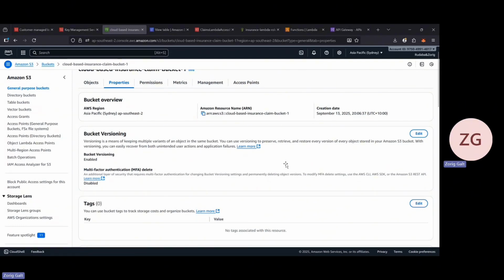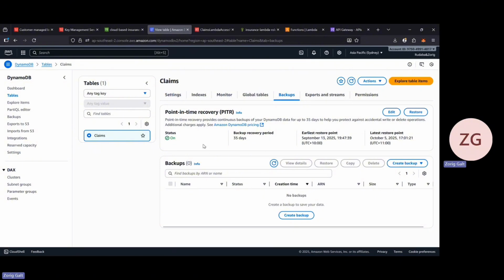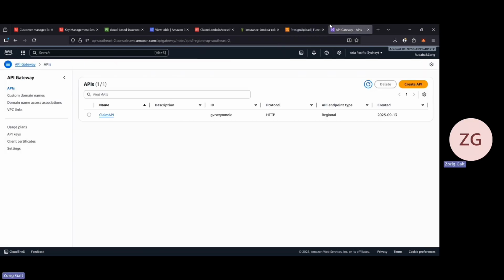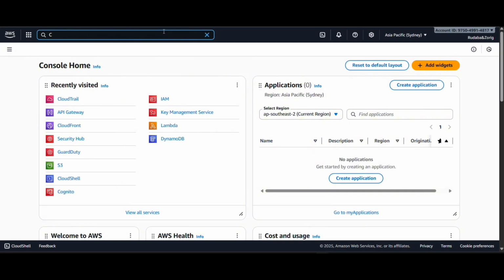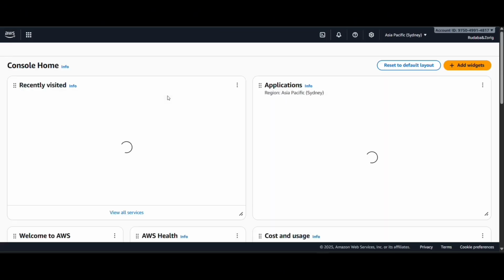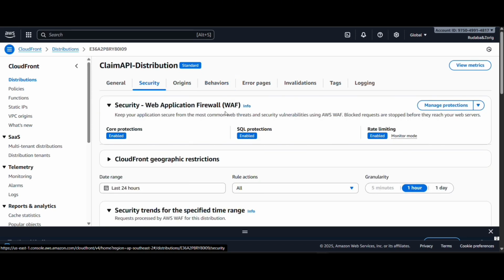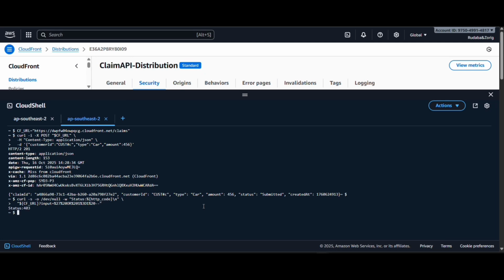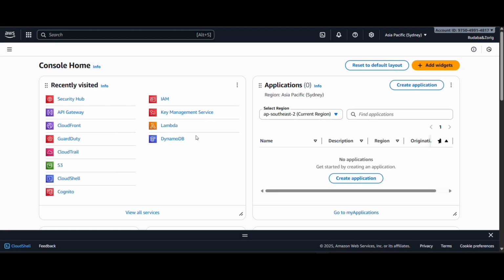Group 84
42035 Cloud Security - Spring 2025 Implimentation Project on Cloud-Based Insurance Management System.
Presented by Rudaba Farhin Aunindita (25220690) and Zorig Galt (14535684).